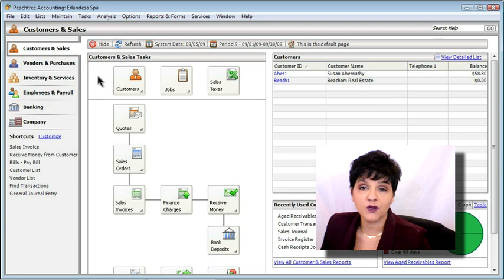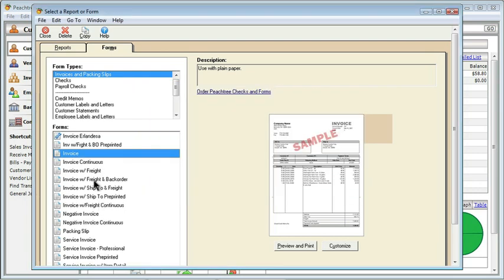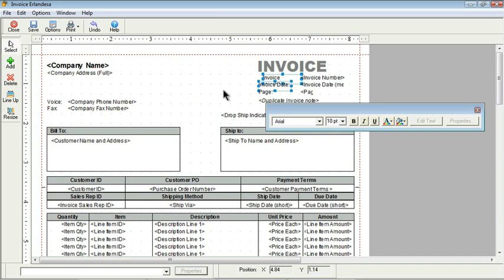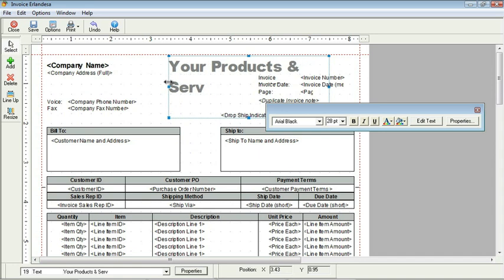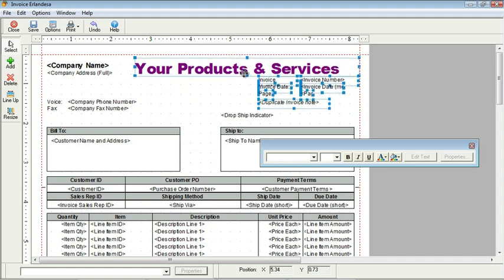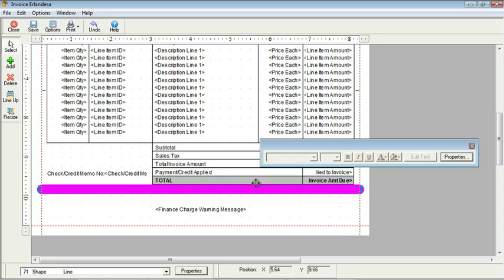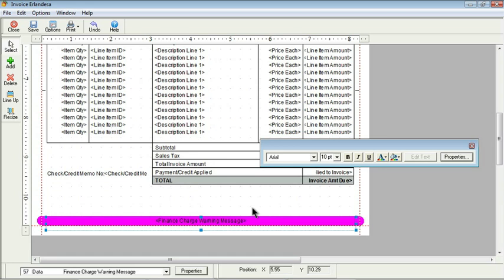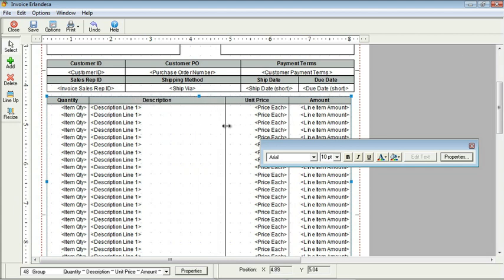1 Customizing a Form